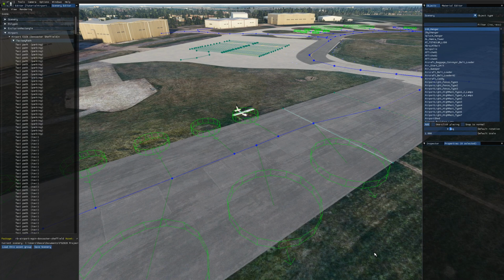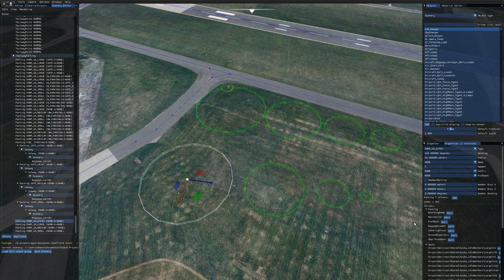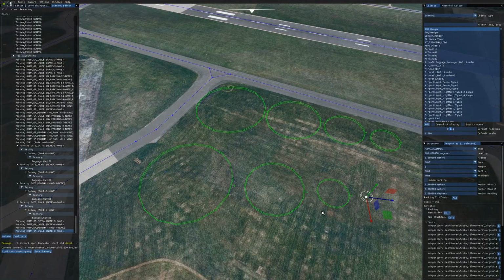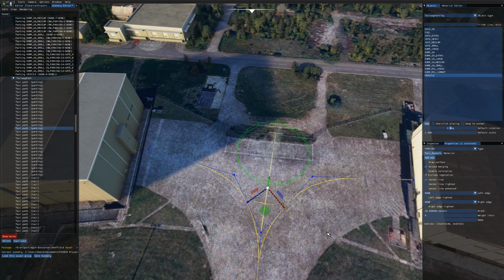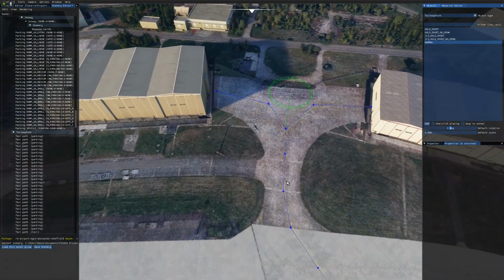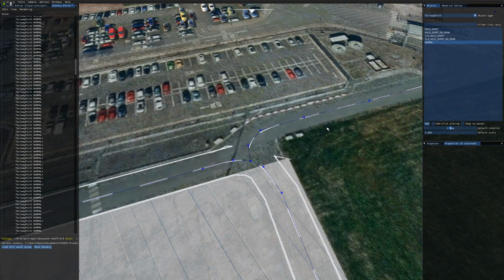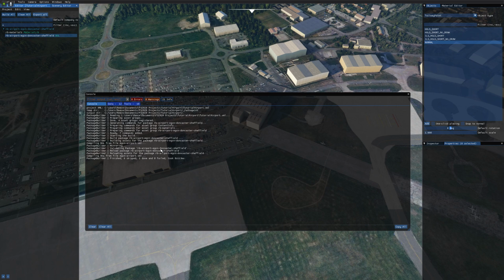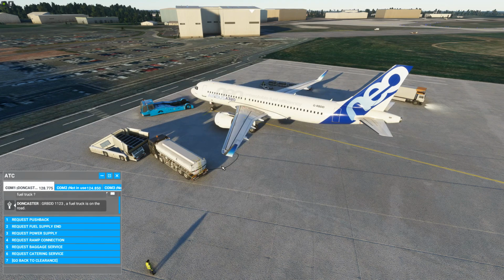SDK Tutorial #11 - Ground services - Microsoft Flight Simulator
In this tutorial I show how to add a fuel truck to your airport in MSFS. We cover how services such as baggage and catering spawn at the gate, and then we add a vehicle parking space to allow fuel trucks to spawn and create a vehicle road specially for vehicle traffic.

0:00 Intro
0:08 How do services spawn?
2:54 How to add a fuel truck
5:26 How to add a vehicle path
8:19 Don't forget to save and build
9:04 Reload and try it out!
10:25 Outro